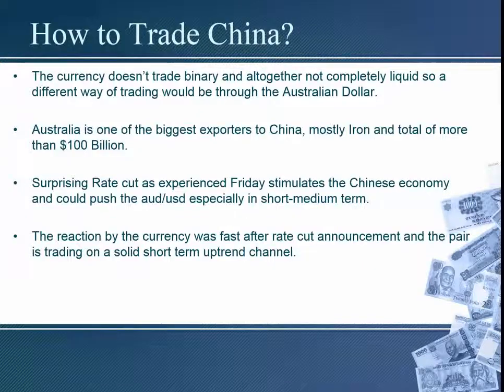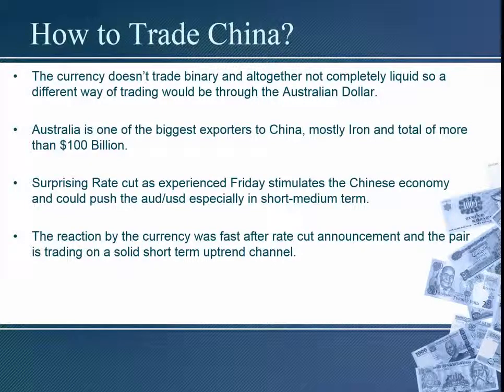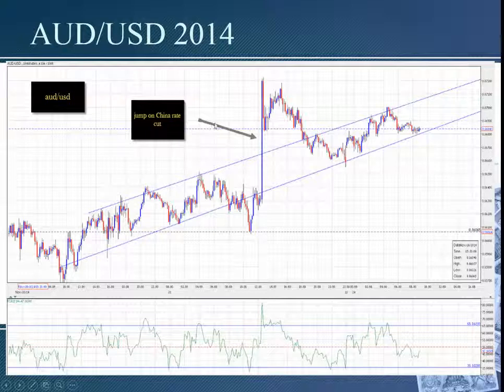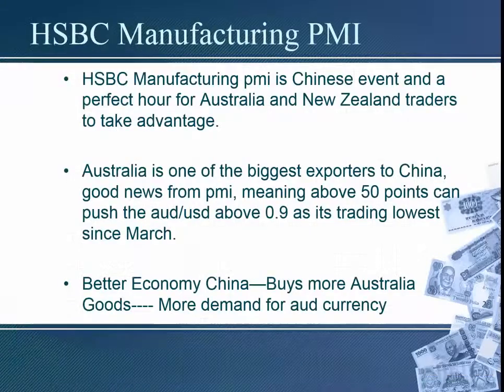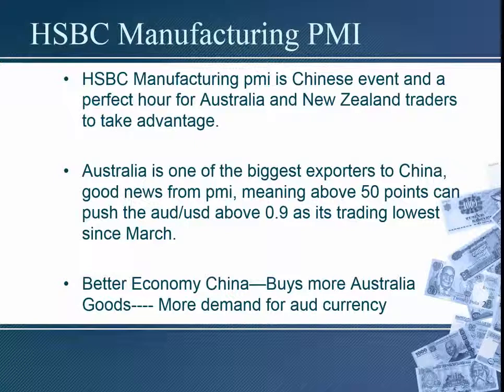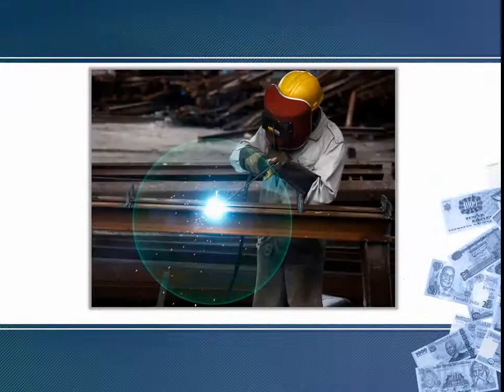RBoptions Correlation Trading video 2 ▶EN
▶ RBOptions has a new trading platform clean, easy to understand and to use and extremely practical.

RBOptions has recently entered the world of binary options. Headquartered in Toronto, Canada, RBOptions is one of the few riders who have their base of operations in North America. The corridor is managed by a team of financial experts from major financial institutions trade in Canada and the United States.
RBOptions has a free demo account at $ 50,000 to learn to invest in binary options, which together with the professional staff with will give retailers the necessary tools to thrive in binary options. The new and improved platform is quick at loading and has a number of assets that are shown on several pairs. Trading accounts are always free demo available on RBOptions. Demo accounts are very important for new traders to test the complicated strategies without any fear of losing funds.

The new system is truly revolutionary because it offers everything from short-term options (30, 60, 120 seconds), the maturity of traditional binary options, long-term maturities and one-touch options. RBoptions also integrates a Stop-Loss function allowing traders can sell short position when the prediction is negative and keep a portion of the initial investment.

Payments and bonuses ▶
Payments are usually between 80-88 percent for a successful trade. The maturity dates ranging from 15 minutes to an hour with currency pairs.
Furthermore, for a specific asset per month, payment can amount to 90%. Moreover, the broker provides new operators introductory bonus of up to 100% and support enormously clever and useful customer.

▶ education
Besides its trading value classy, RBOptions website features comprehensive educational tools, including a vast trade VOD video section, including over 50 tutorials, advanced articles, e-books, daily market review and trading signals by signal providers world-renowned. This broker also provides two free webinars of charge to all stakeholders, which teaches the basics when it comes to negotiating and, of course, showing the customer the broker trading platform.

▶ Customer Service
Customer service can be contacted via chat, email, phone or Skype. The service is ready to lend a hand and available in English and free phone cost to customers in Canada, USA, UK, Sweden, Singapore, Australia and South Africa.

This Canadian broker has one of the highest payouts in the industry, 90% up to 500% for options weekend. The bonuses offered, the instant withdrawals, professional and qualified customer personnel 24 hours seven days a week and educational center offering is pushing up points and be a good broker. We do not like any broker praise too enthusiastically, but RBOPtions, with its sophisticated services, has all the characteristics of an excellent binary options broker.